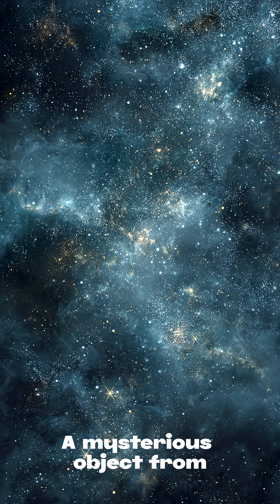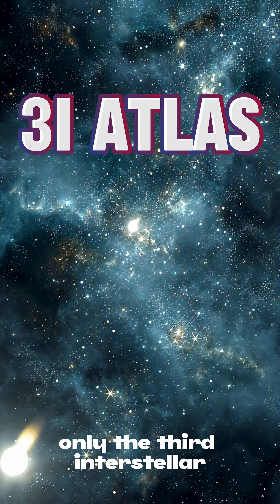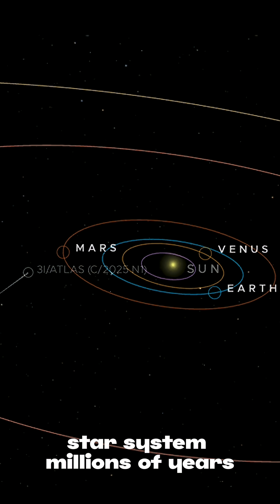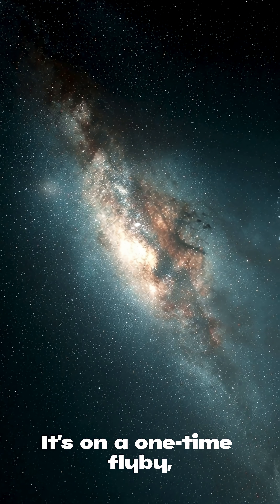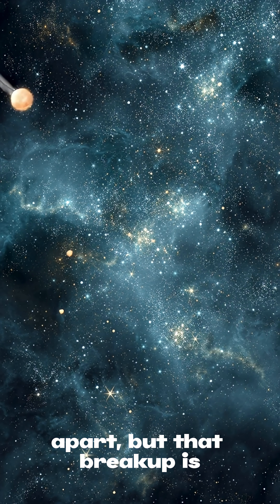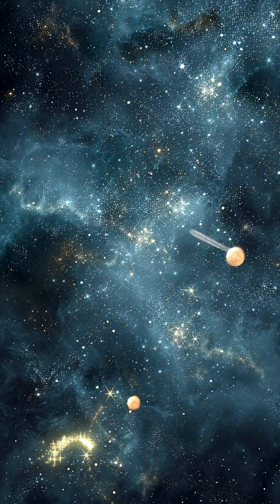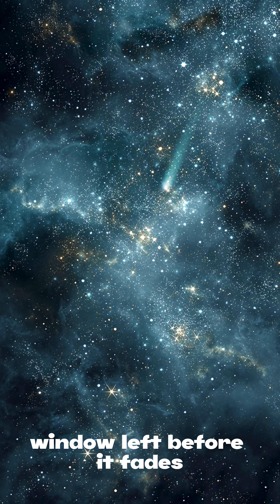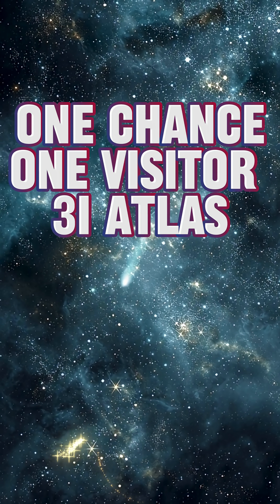3I ATLAS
3I/ATLAS is an interstellar comet that passed through our solar system, making it the third known object of its kind. It is a unique celestial body with a composition that differs from comets native to our solar system, and NASA spacecraft have been used to capture images and study its properties.